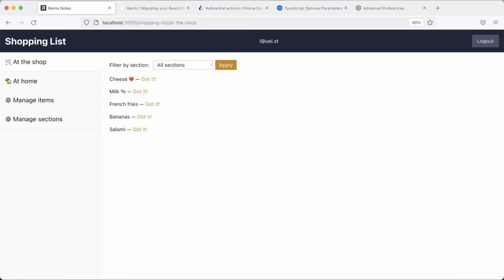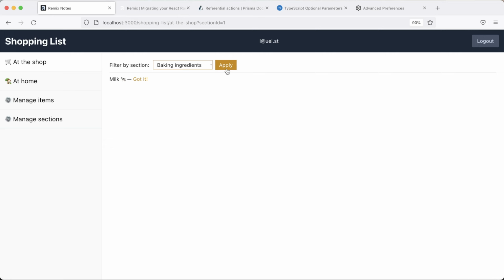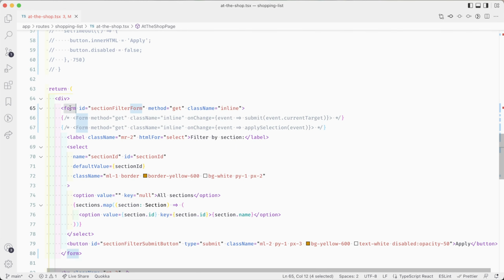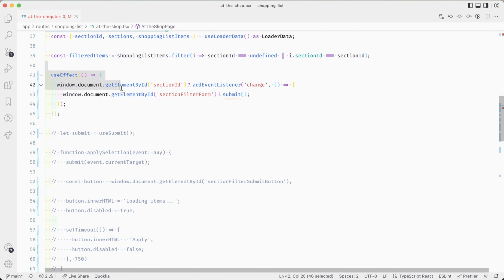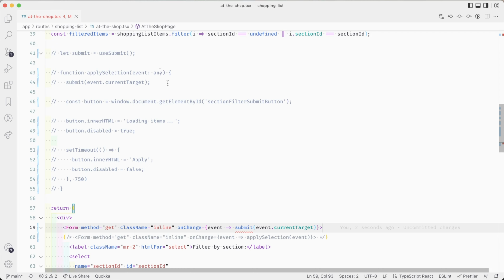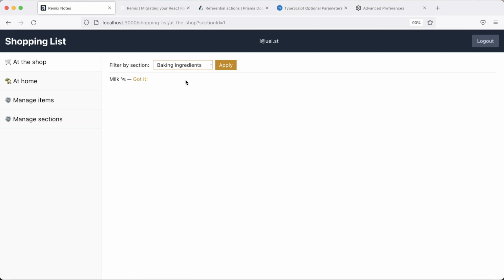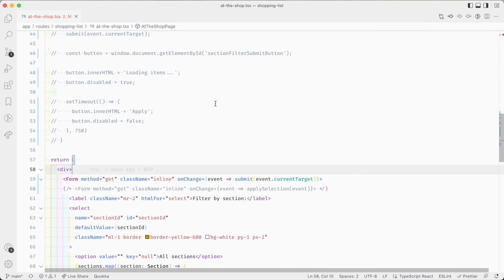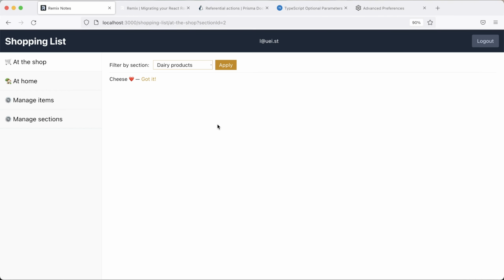Remix for progressive enhancement: Submit a filter form automatically, and show some visual feedback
How can we save the user an extra click, and submit the filter dropdown input automatically, while we show some visual feedback and keep the submit button working without client-side JS loaded?

I plan to stream more of me learning Remix, React, and TypeScript, building the shopping list app